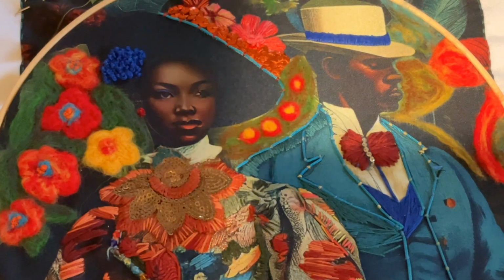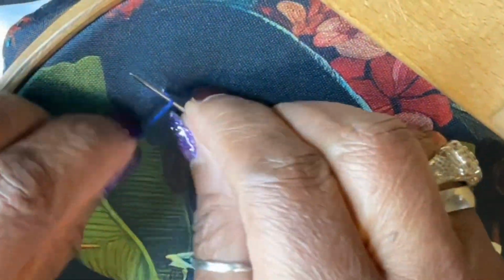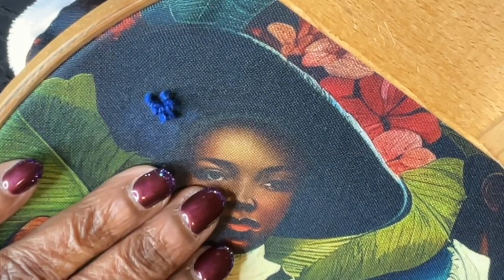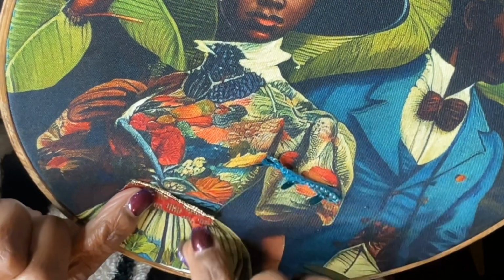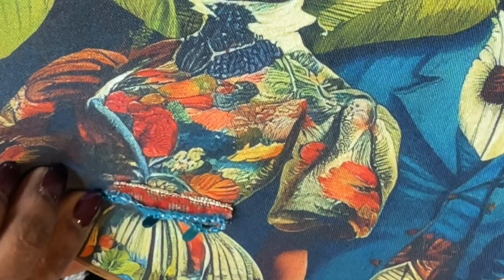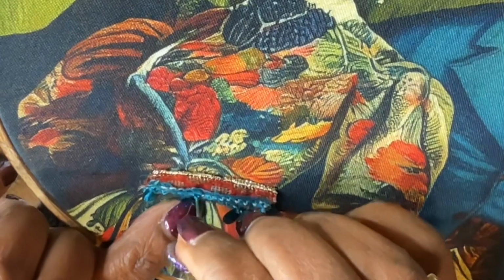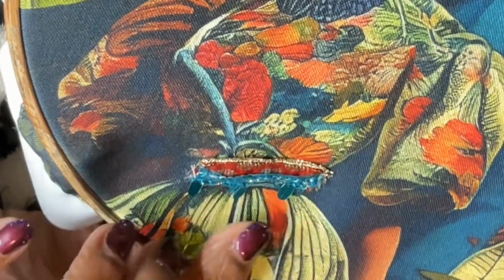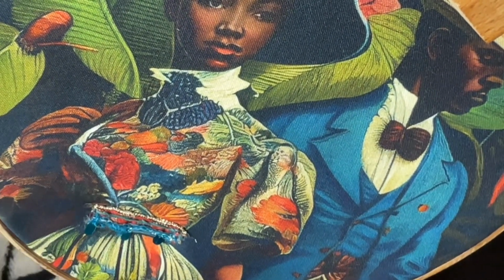Vintage Embroidery Collage Fabric to Fabric 1900's Couple Outfit Tutorial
Hey Bosses 🖼️😎
In this tutorial, we will be exploring the art of vintage embroidery and creating a beautiful collage fabric to fabric outfit inspired by the 1900's couple fashion. Follow along as we div into the techniques and steps to recreate this historical style in a modern context. From intricate stitching to delicate embellishments, this tutorial will guide you through the proce of bringing this romantic vintage look to life. Whether you're a seasoned crafter or just starting out, this tutorial is perfect for anyone looking to add a touch of nostalgia to their wardrobe. So grab your needles and threads, and let's get stitching!

When making your new creation, be sure to tag your progress photos on social media with BossUpMixMediaArt

WANT SOMETHING WE HAVE ??
Our Amazon Store

Follow Us Anywhere : @Bossupmixmedia

Bossupmixmedia Embroidery 🧵 embroidery handembroidery slowfashion slowembroidery threadart watercolor fashionembroidery

Video Edited By ​⁠​⁠​⁠@Nittabaaee